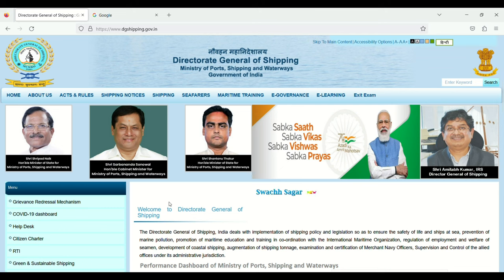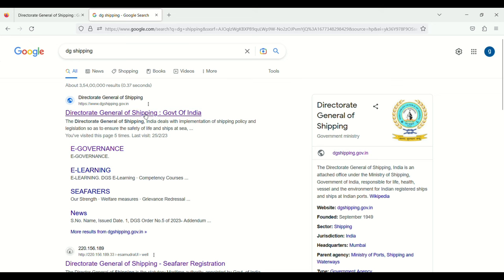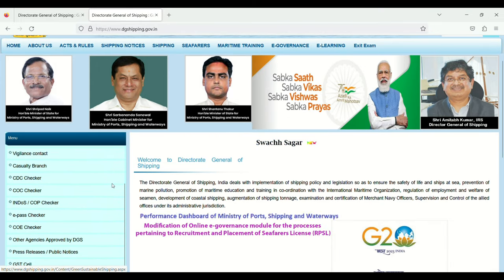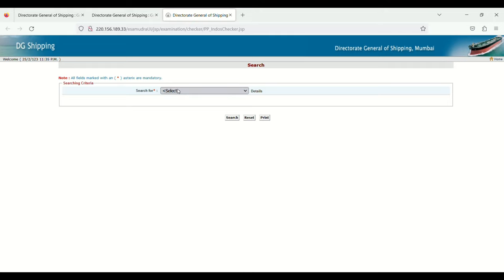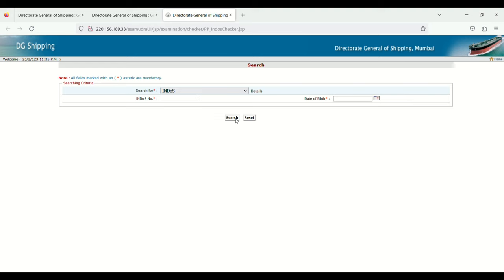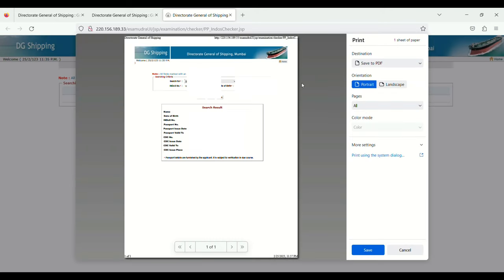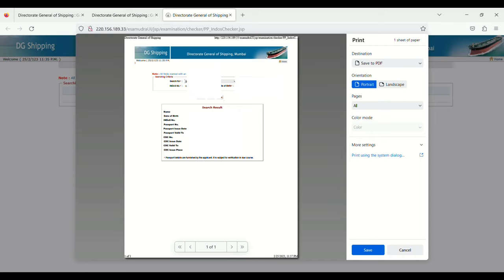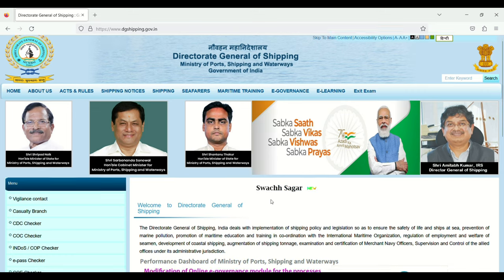How to download indos certificate in 2023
How to download indos certificate

_________________Disclamer________________
This video is for education and informational purposes only.